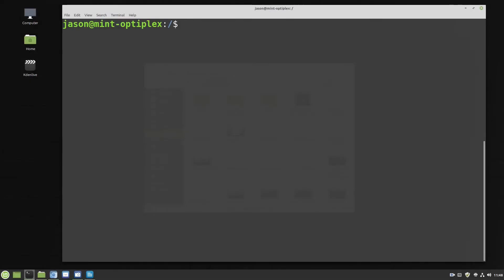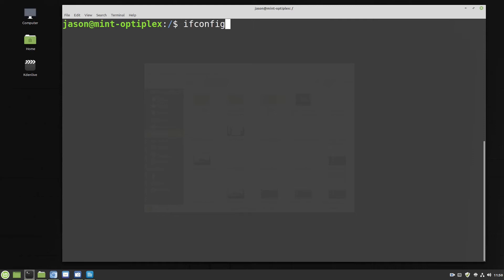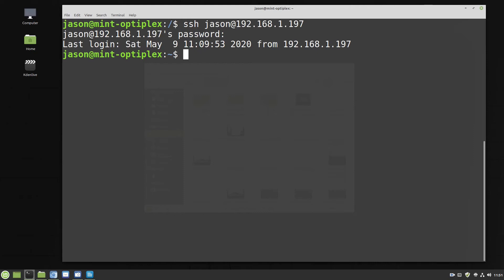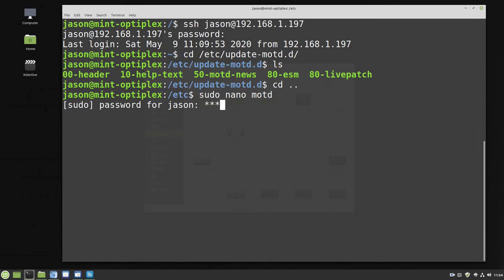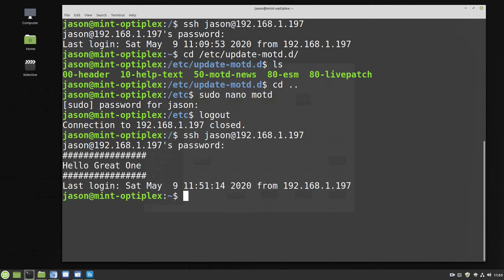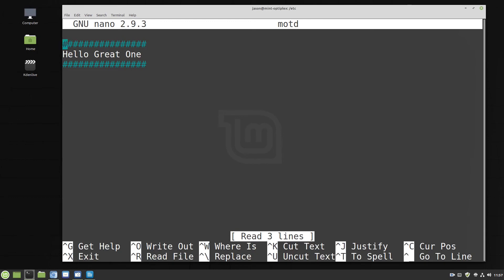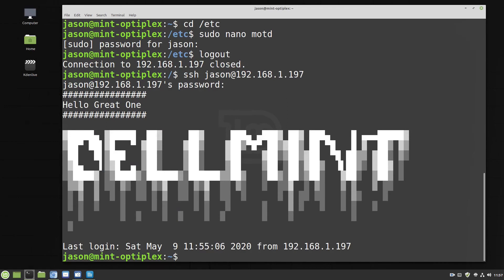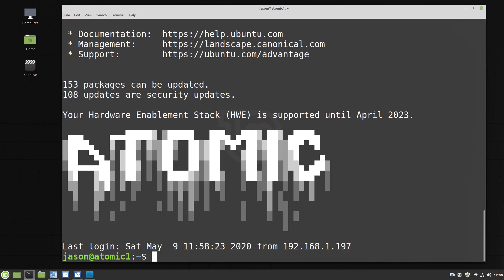Linux Command line for beginners (MOTD) Part9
In this tutorial i show you some examples of the Message of the day (MOTD)
in Linux command line.